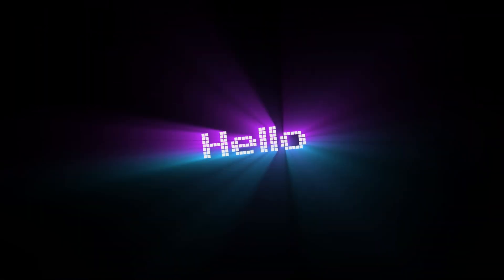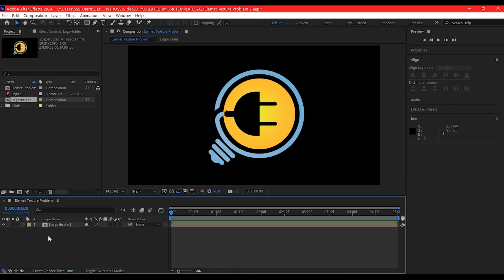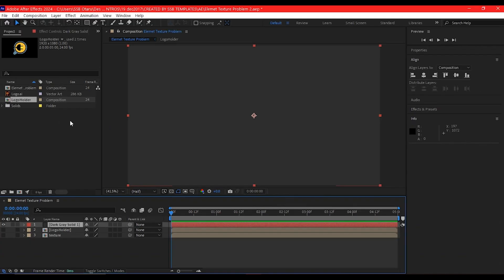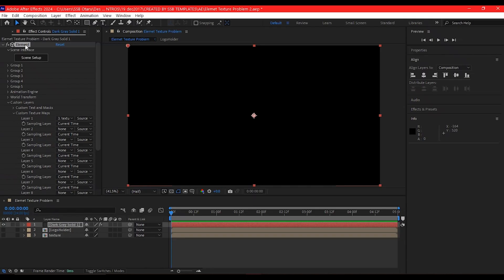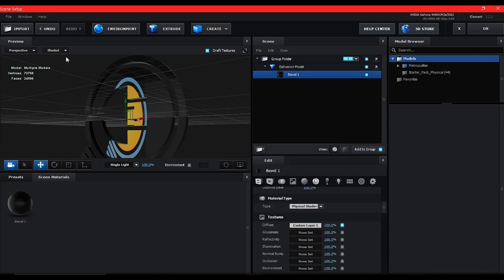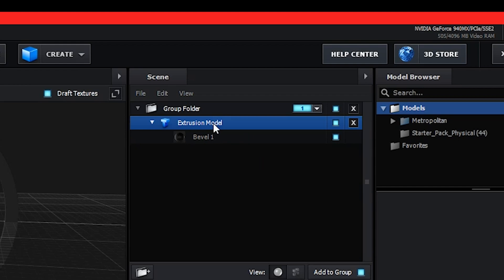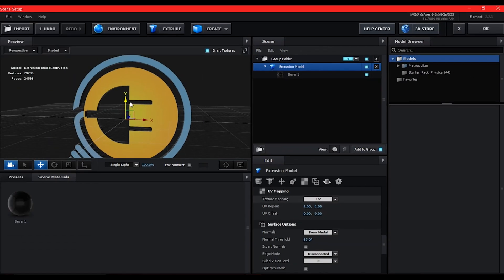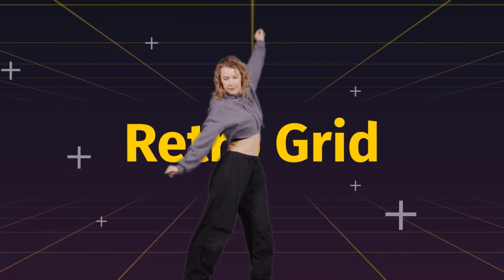After Effects Element 3D Texture Fix You Need NOW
In this after effects tutorial I will show you how to solve the element 3d custom texture problem in after effects, in a step by step After Effects CC 2024 tutorial and video copilot element 3d plugin will be required.